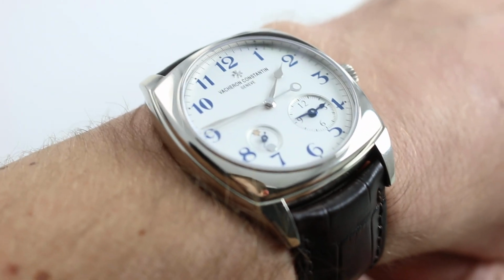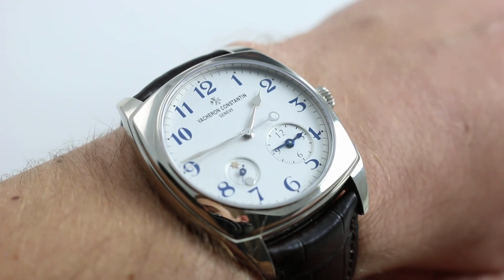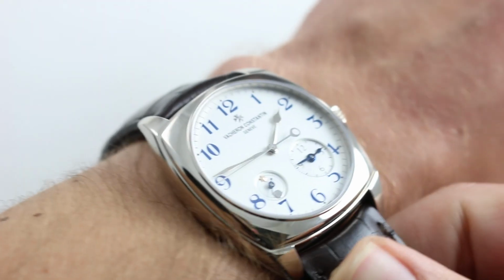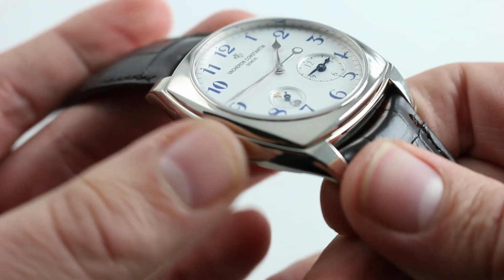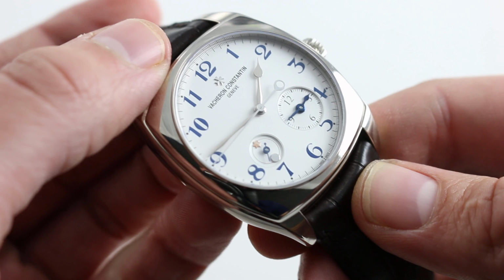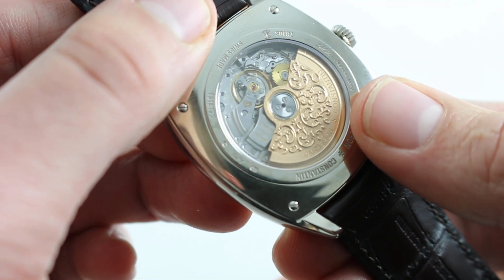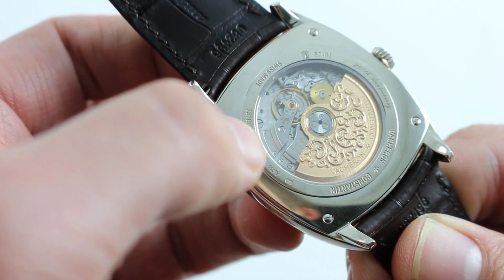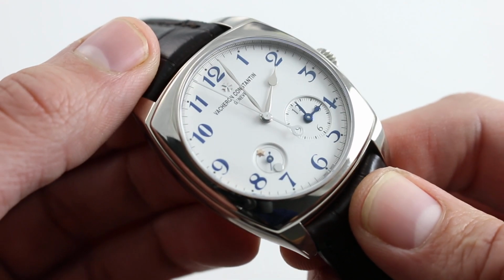Vacheron Constantin Harmony Dual Time Luxury Watch Review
See this 40mm 18K white gold Vacheron Constantin Harmony Dual Time Ref. 7810S/000G-B050 in high-resolution images on our website,